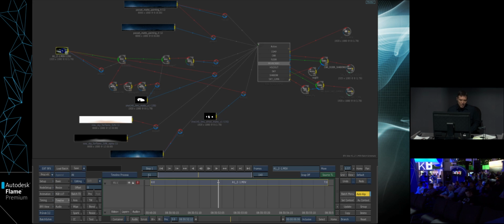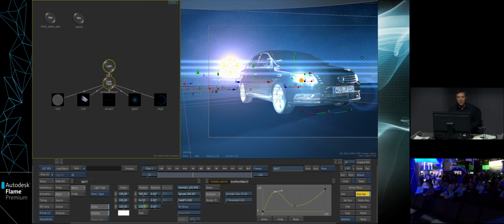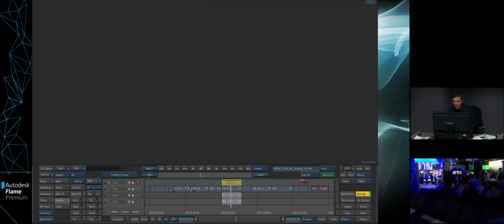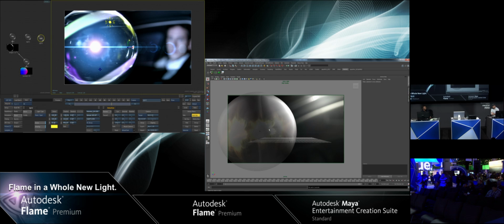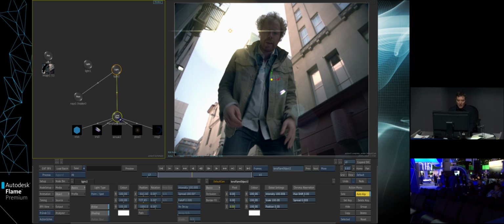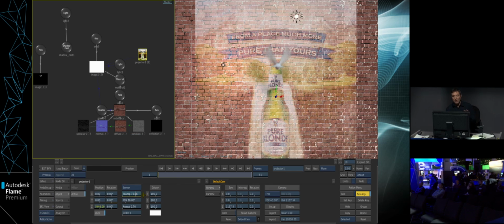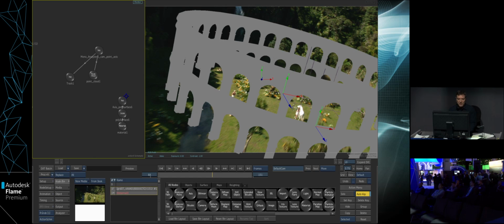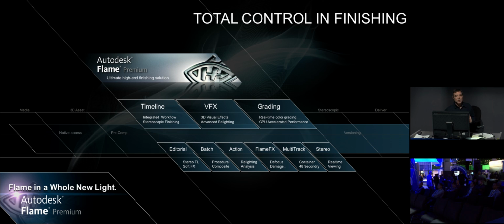Autodesk® Flame® Premium Relighting -- Total Control in Finishing (2/2)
Light is fundamental to everything you do in compositing. The new relighting tools in the Action 3D compositing environment in Autodesk Flame Premium can change the way you work with light, color, and volume. You will also discover the benefits of adding real-time color grading to your finishing workflow.